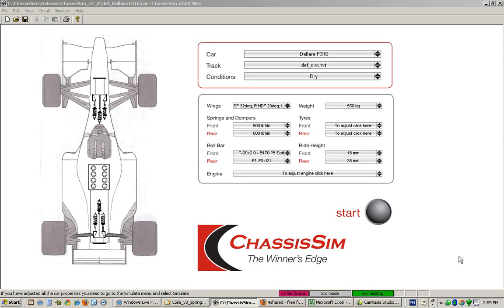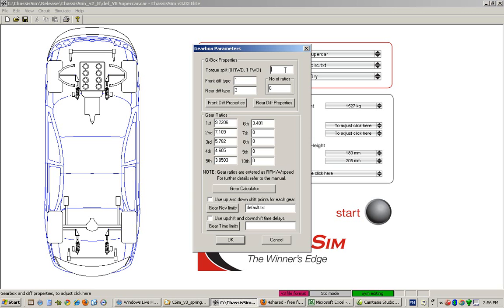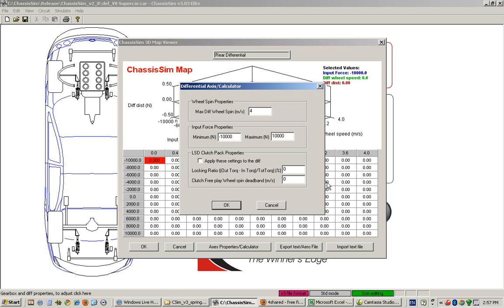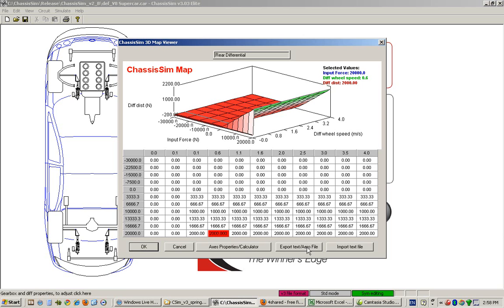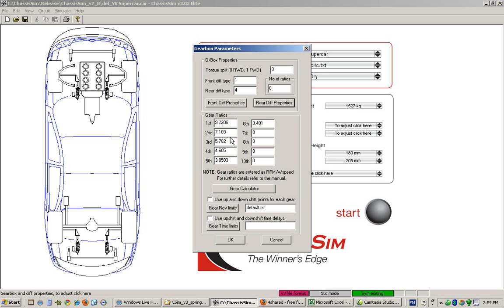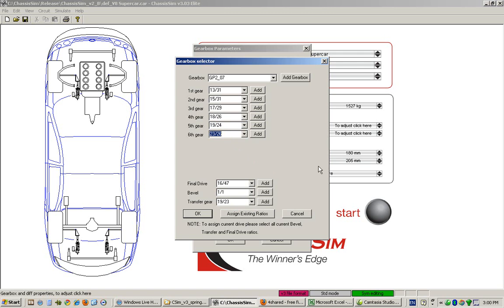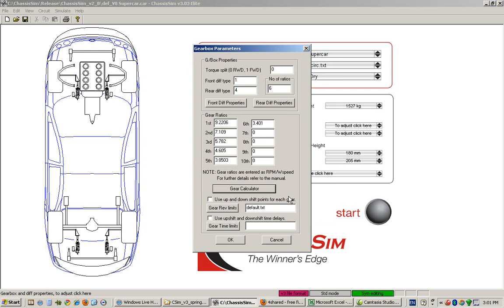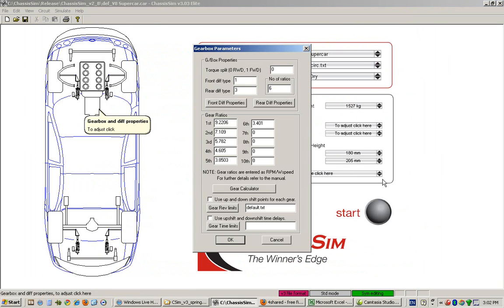Editing gearbox parameters in ChassisSim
In this video tutorial, Danny Nowlan the Director of ChassisSim Technologies shows you how straight forward it is to enter the gearbox parameters of your race car into ChassisSim